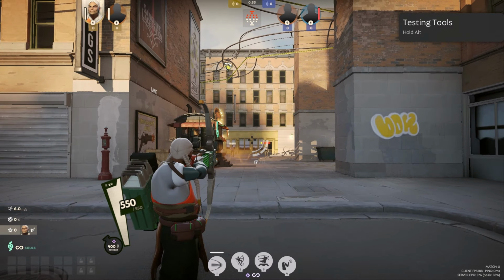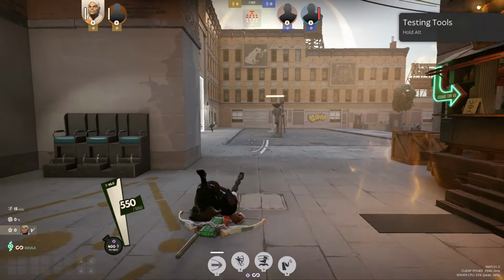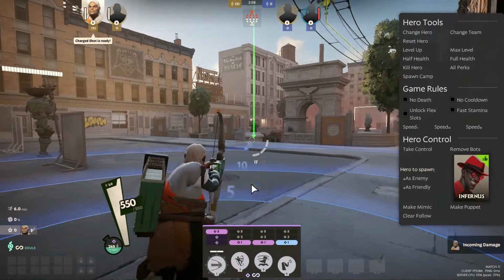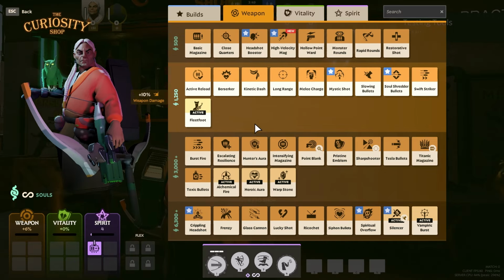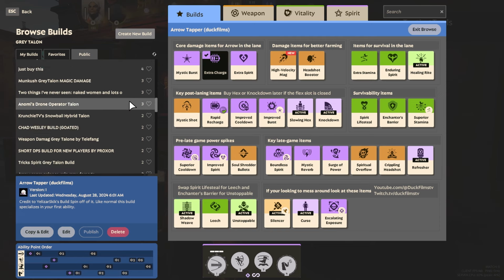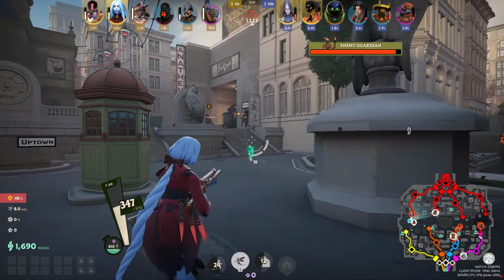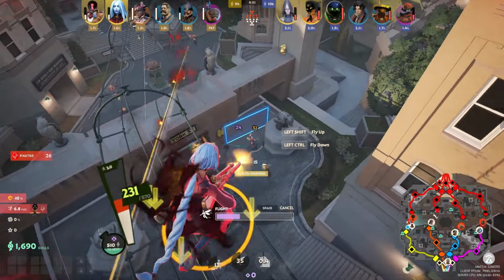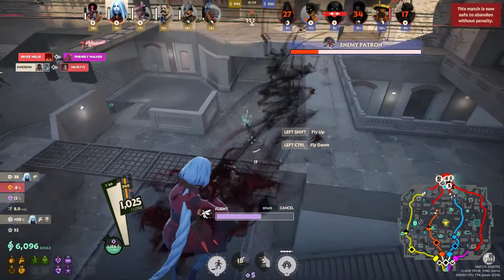The Essential Starter Guide to Valve's Deadlock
New to Valve's Deadlock? This essential starter's guide will give you all the information you need to dive into the game and master the gameplay of Valve's Deadlock.

0:00 Intro
0:17 Heros
0:36 Movement
1:54 Melee
2:28 Abilities
3:04 Shopping
3:44 Builds
3:55 Selection
4:22 Laning
4:55 CS'ing Money
6:52 How to Win
8:27 Gameplay
10:05 Outro